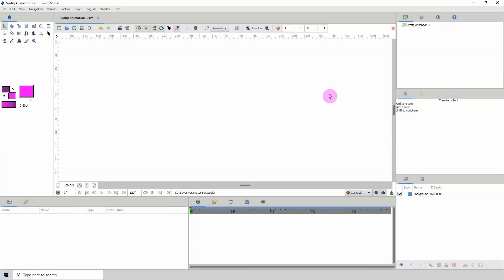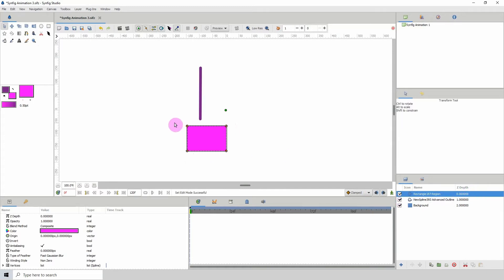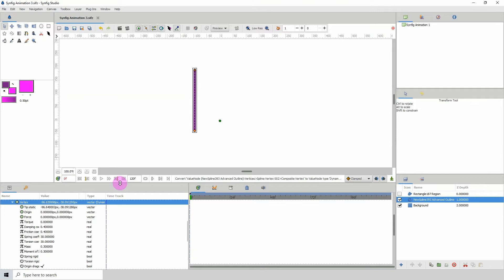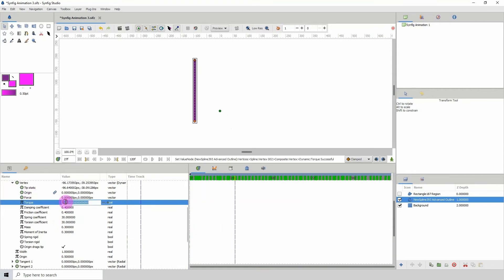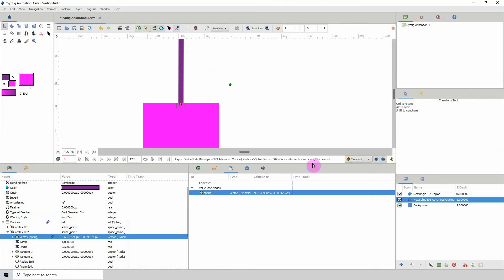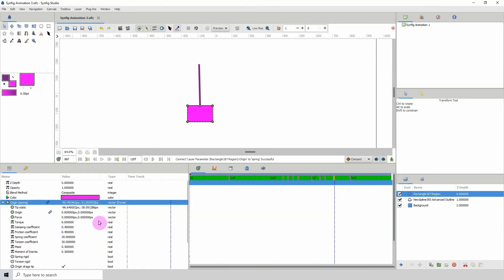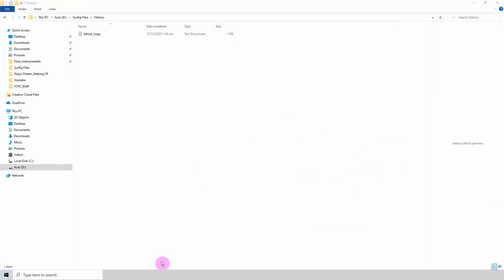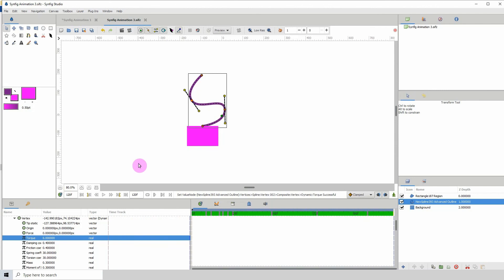Synfig for beginners: 89 - Converter Types (DYNAMIC)